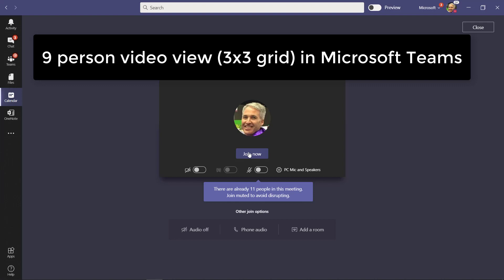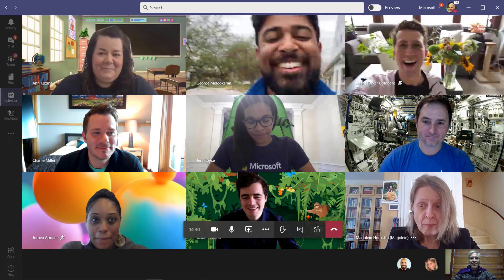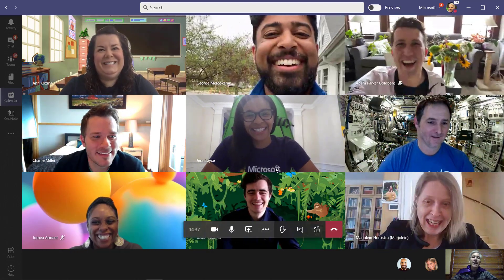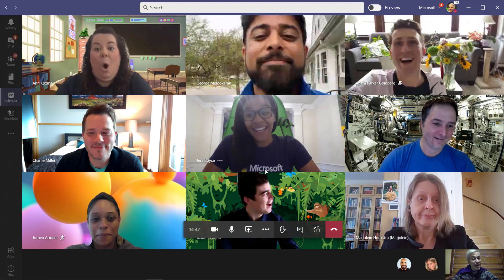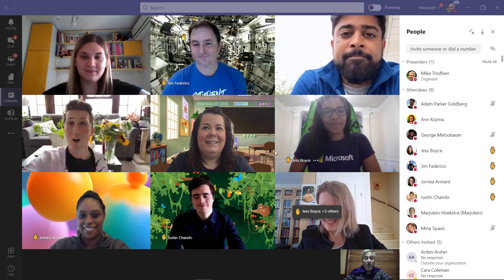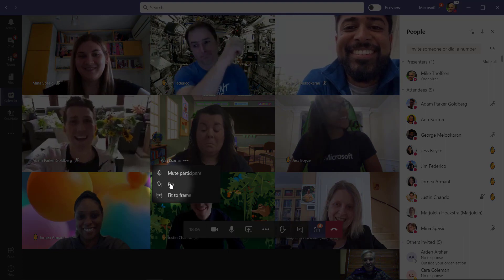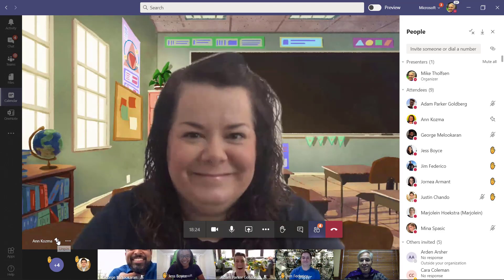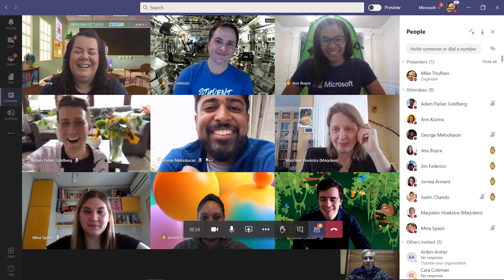Using the new 3 x 3 video call view (9 people at once) in Microsoft Teams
Learn how the new 9 person video video (3 x 3 grid) work in video calls with Microsoft Teams.  This is a quick step-by-step tutorial on how to use this features and how to see all participants in Microsoft Teams meetings.

Note that now Microsoft Teams is rolling out the new 7x7 grid and "Together mode" later in August/September 2020.  This will allow you to see a lot more people in the view.  Also, now iPad and iPhone both support 2x4 (8 videos) at the same time.